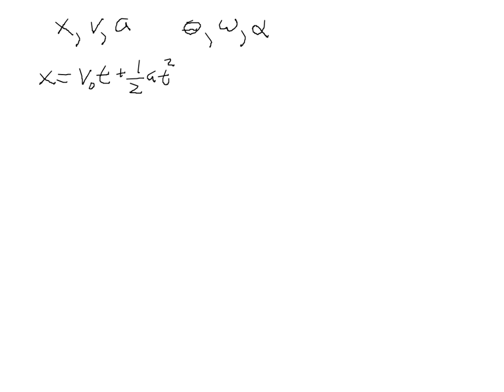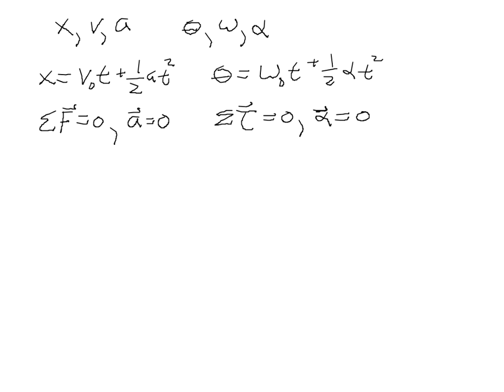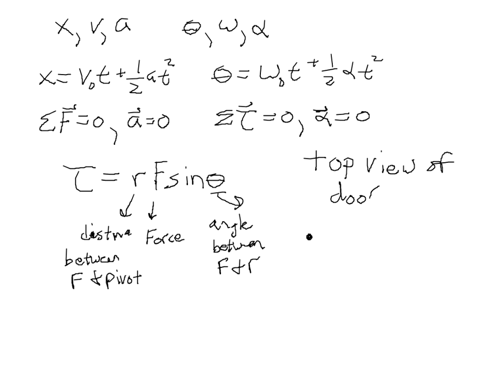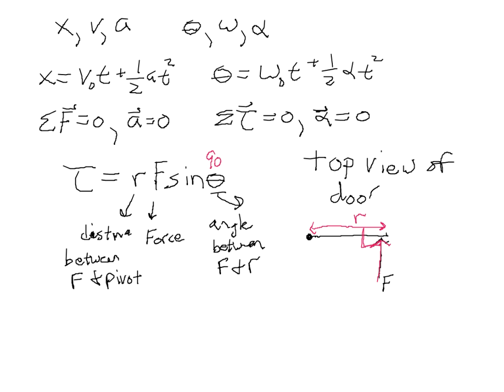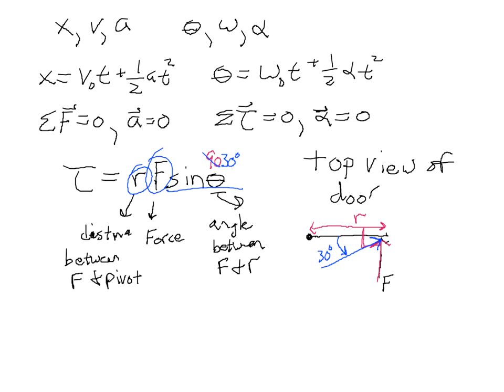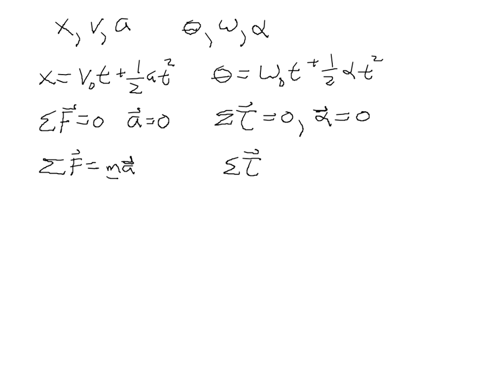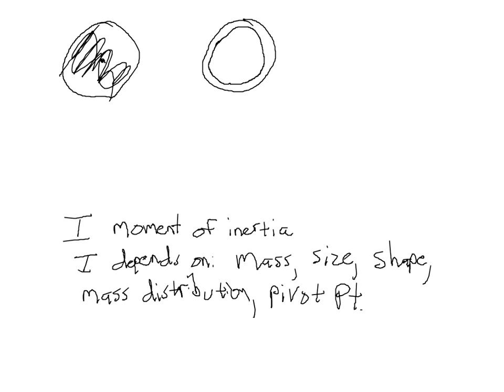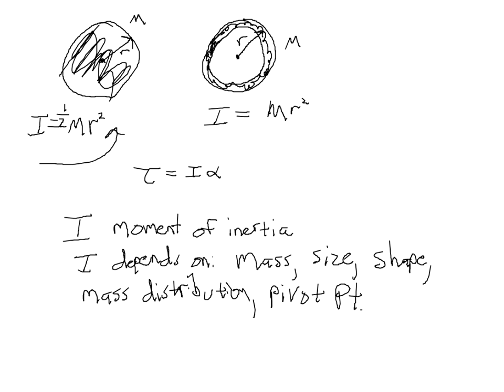Newton's laws for rotation: torque and moment of inertia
An introduction to Newton's laws of motion for rotation. Introduces the concepts of Torque and Moment of Inertia.